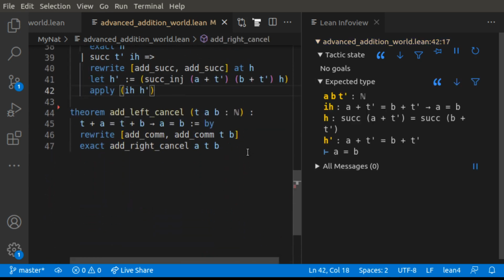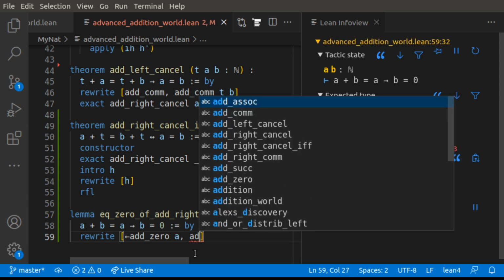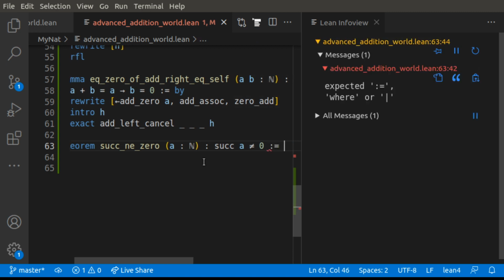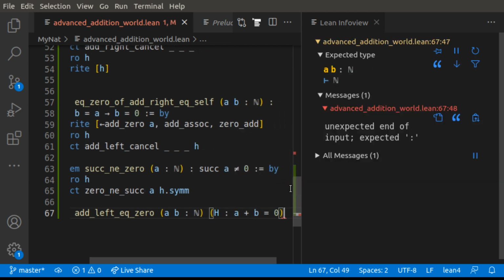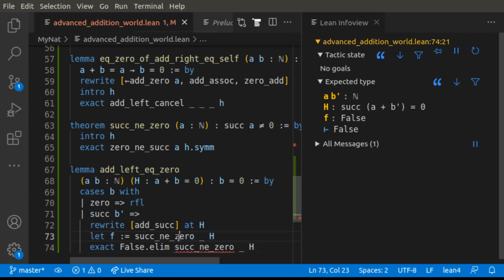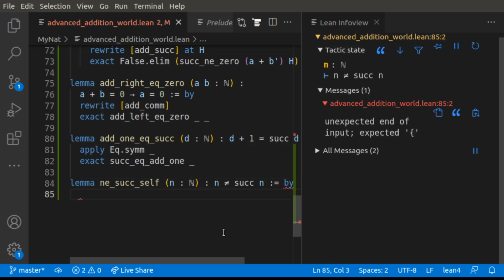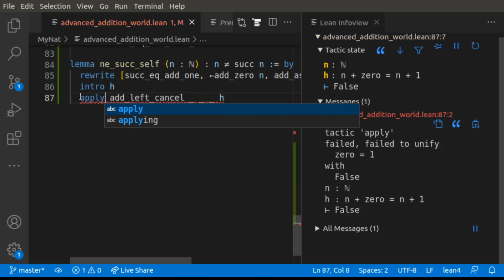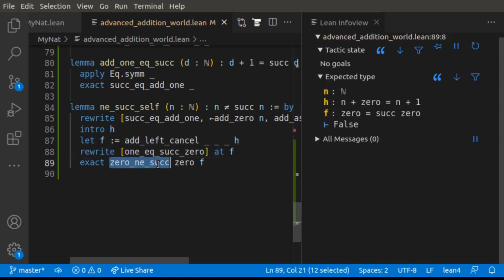Natural Number Game in Lean 4 - Episode 15 Finishing the Advanced Addition World